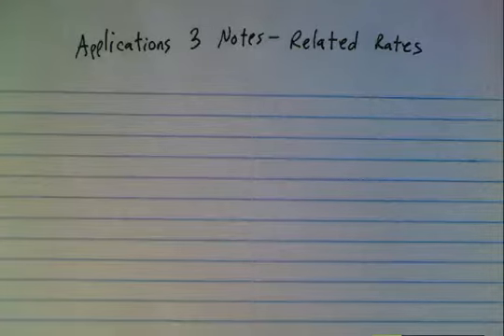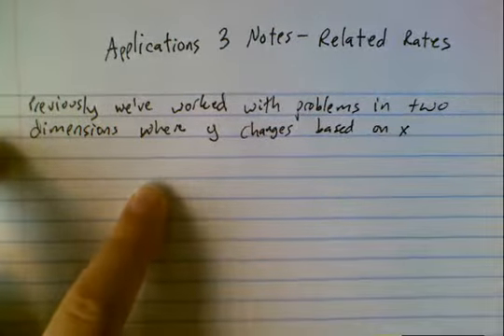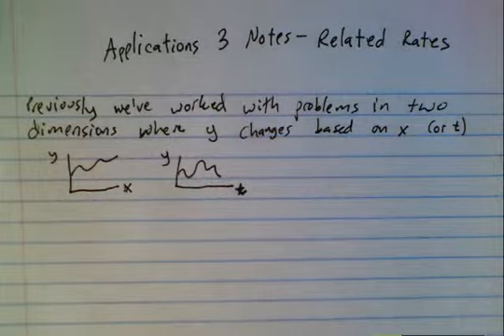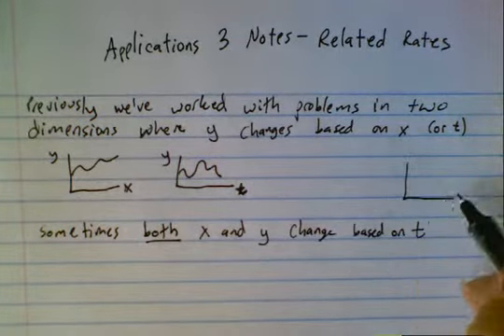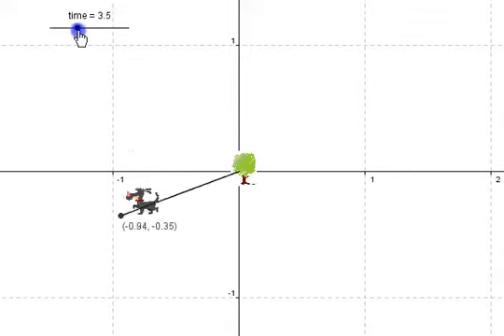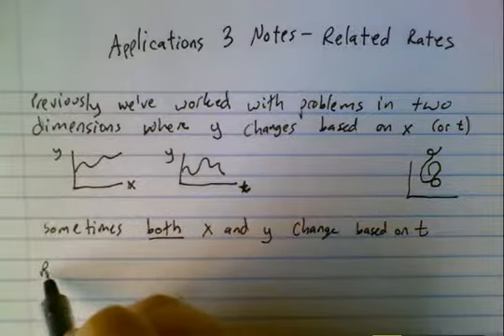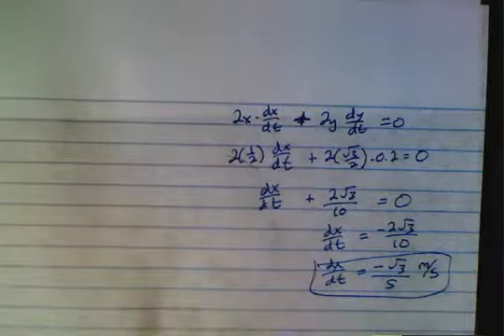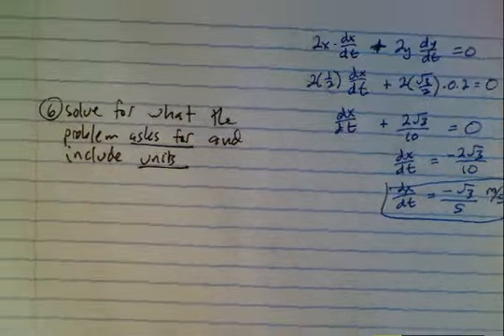Apps 3 Notes Related Rates